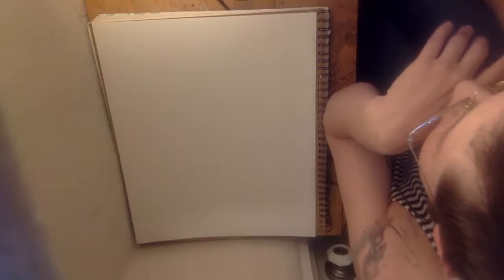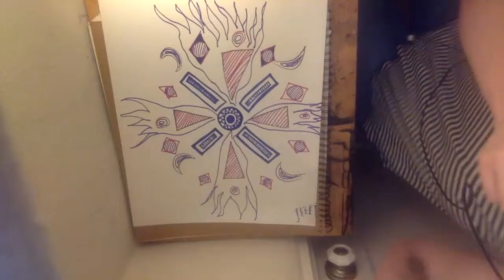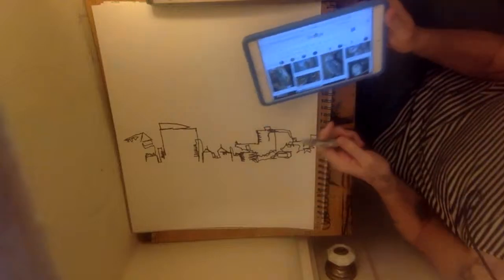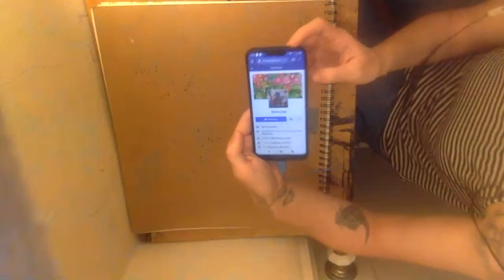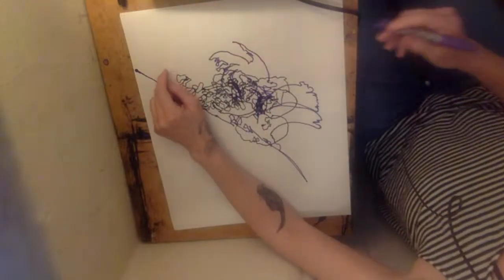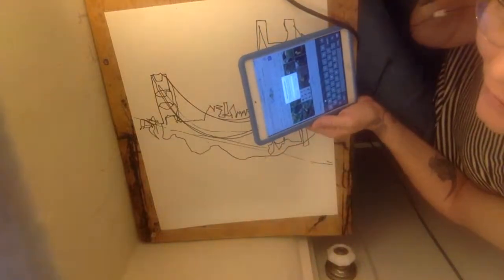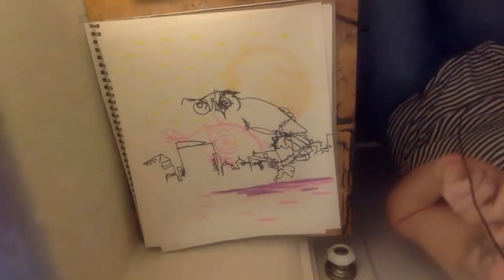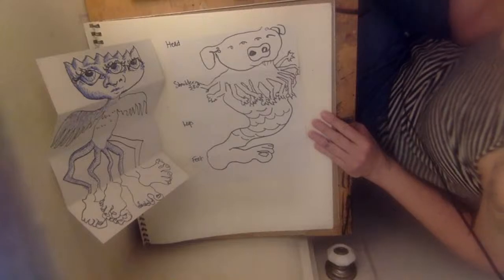Thursday Art with Ms. Ronley 1pm-2pm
3) Add your art to the padlet for your grade level.